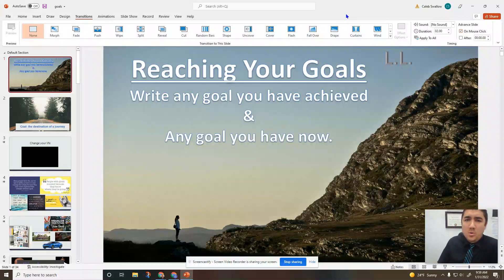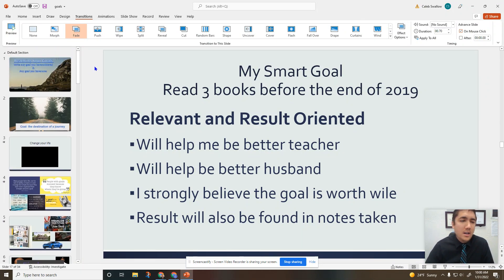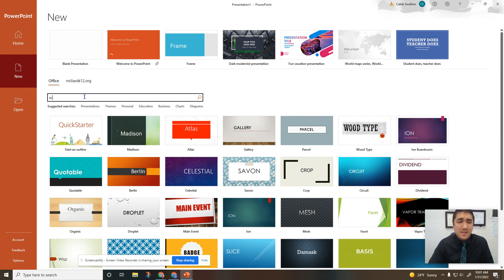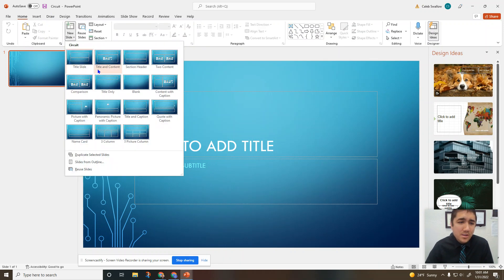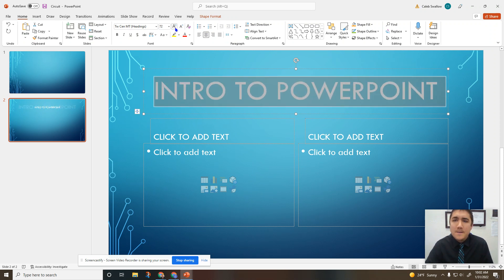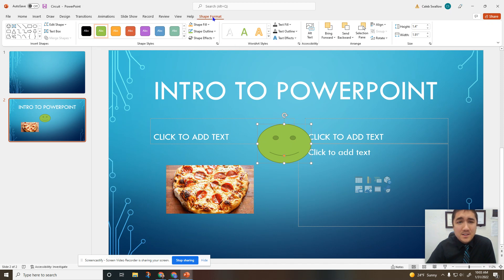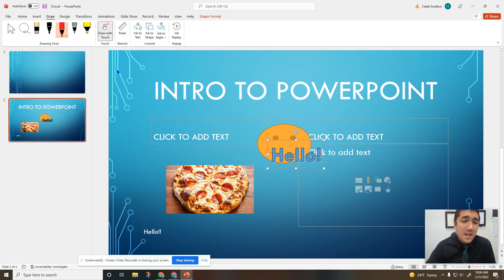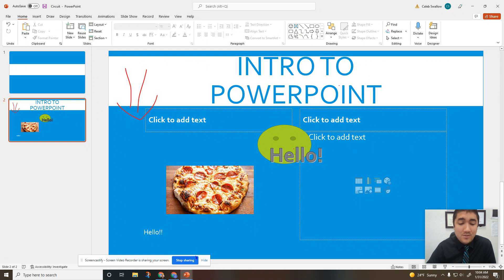Starting PowerPoint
This video covers the basics of PowerPoint. Very Exciting a must watch :)